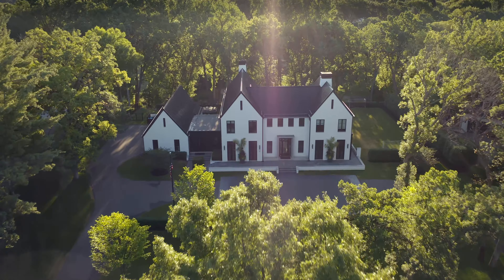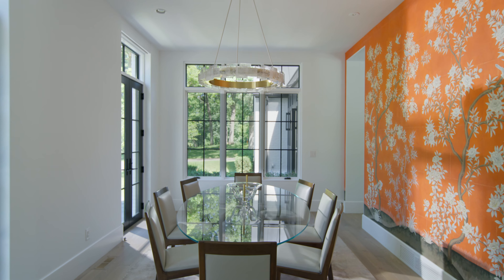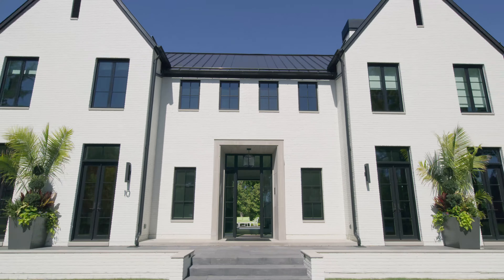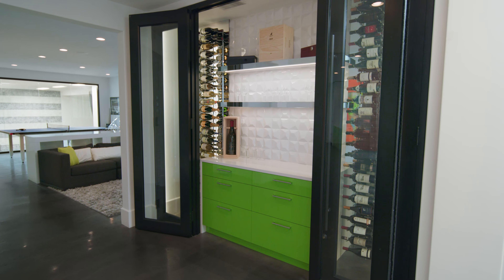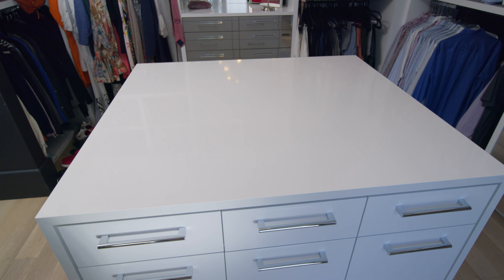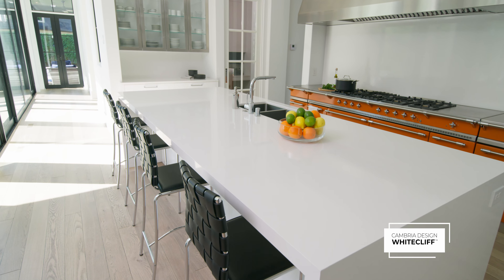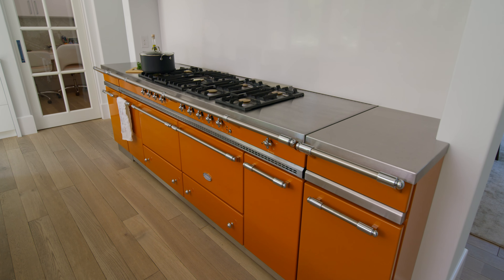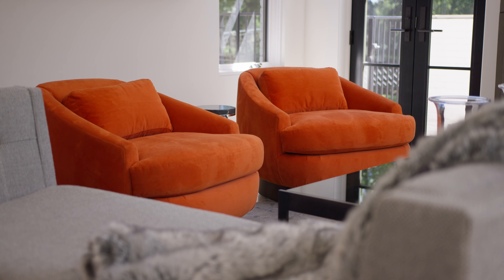The Belgian Modern – A Home Tour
When it came time to craft their dream home, the homeowners wanted to combine modern lines, an open feel, traditional design, and splashes of color.

John Kraemer & Sons Custom Builders, PKA Architecture, and Rauscher & Associates collaborated to realize that vision. Discover how they carried out the theme in each space—and why Cambria’s White Cliff™, supplemented with Newport™, was a perfect fit.

Kraemer talked about the many applications of Cambria, its durability, its craftsmanship, and the convenience of working with an American supplier in a time of supply chain disruption. But what ultimately mattered most to him was something less tangible: “When the family moved into this home day one, they were just ecstatic.”

00:10 - About The Belgian Modern Home
00:58 - Craftsmanship & Quality of The Home
01:50 - Cambria in The Home
02:25 - About Cambria Whitecliff
02:38 - Design Cues & Personal Touches